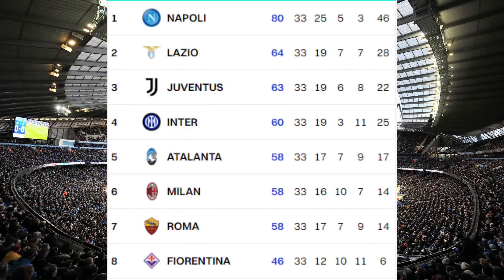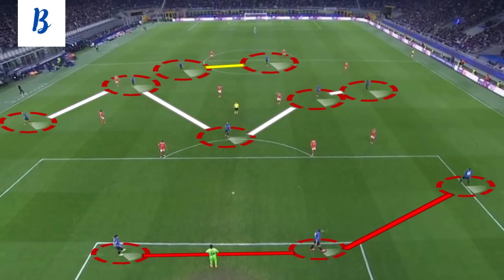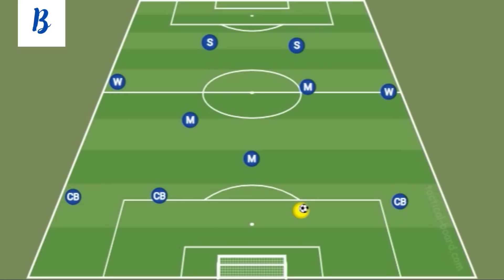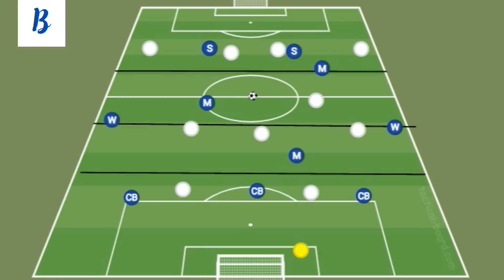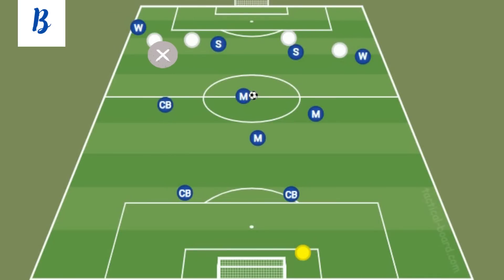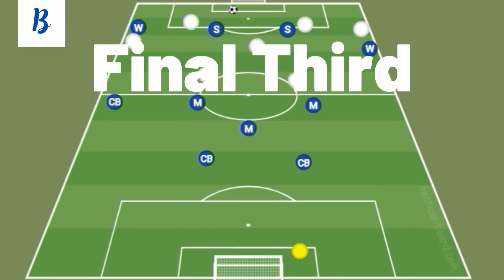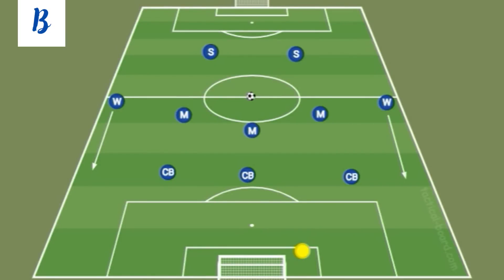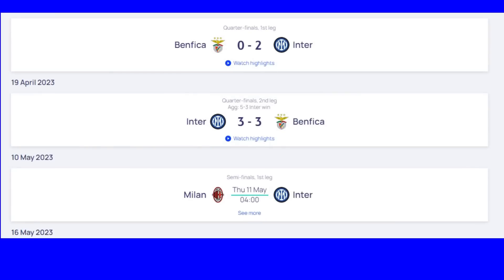Have we underestimated Internazionale? Tactical analysis of the CL semi-finalists.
A tactical analysis video of Inter Milan / Internazionale looking at some of Simone Inzaghi's tactics that have taken Inter to the semifinal of the Champions League. Inter Milan are not to be underestimated, although it would be a huge surprise if they won the CL.

AC Milan vs Inter Milan
Simone Inzaghi’s Tactics

If you have got to the end of the video please consider leaving a like - thanks!